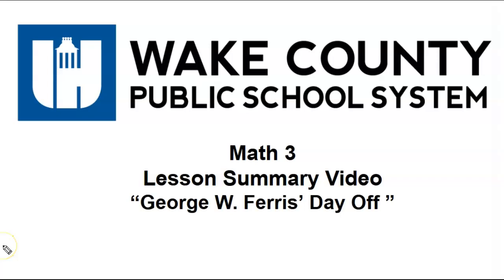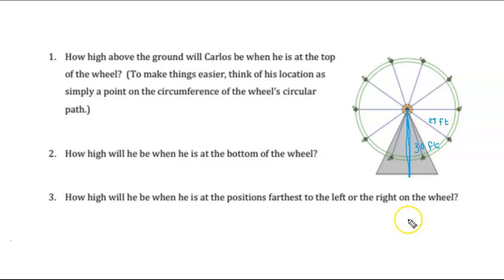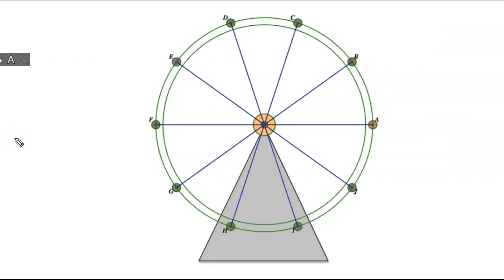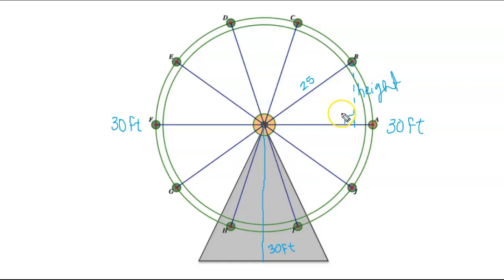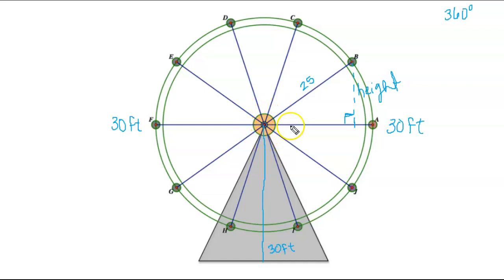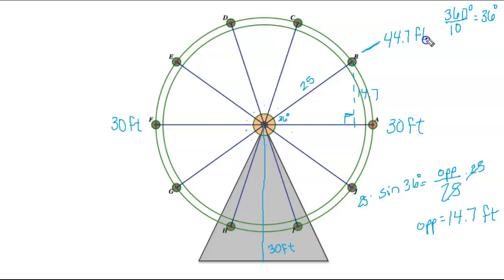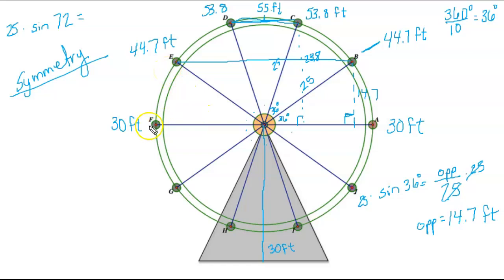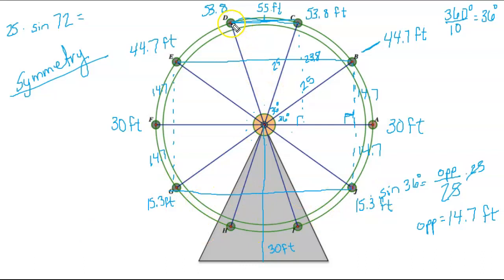M3 U8 Lesson 1 George W Ferris Day Off Summary Video